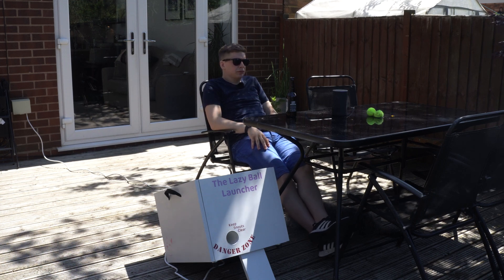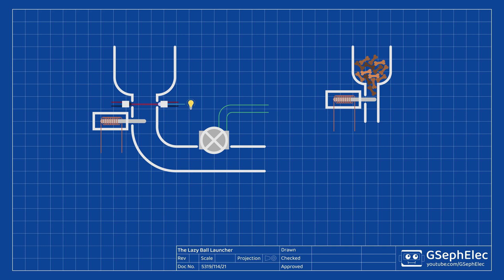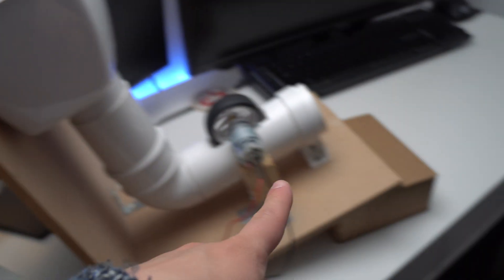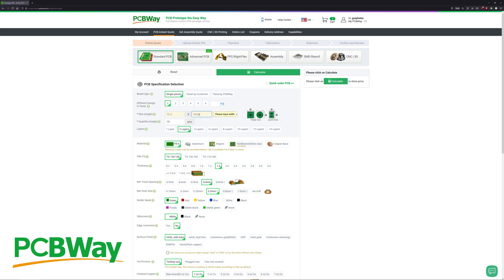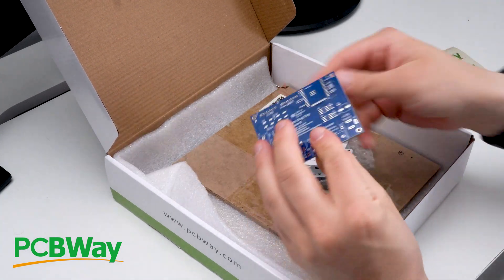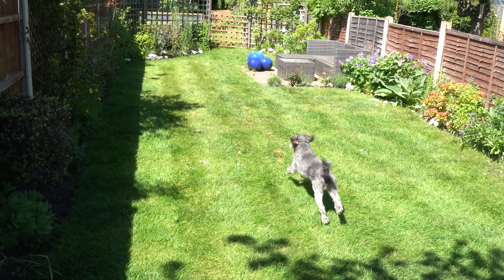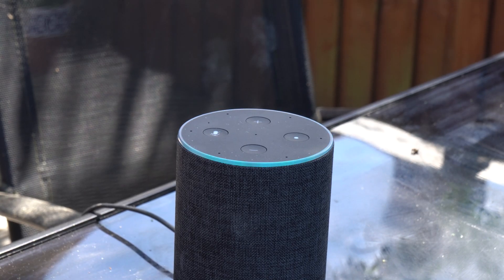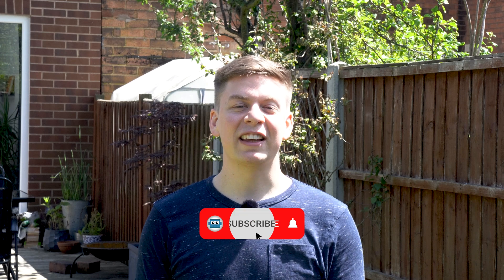The Laziest Way to Play With Your Dog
I created a lazy person's dog toy. An IoT automatic ball launcher that is connected to the internet to allow it to be started by talking to a home assistant. After that the dog can play fetch without any interaction until it's time to stop...or at least that's the intention!